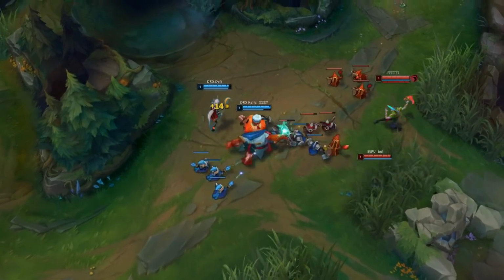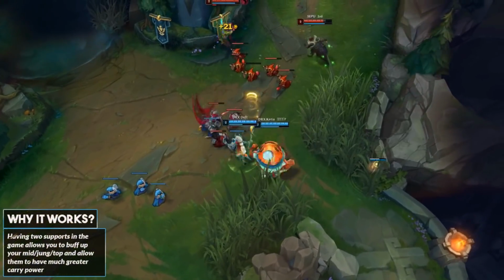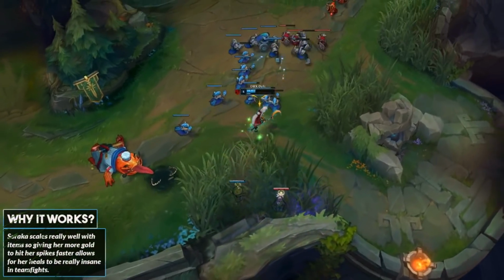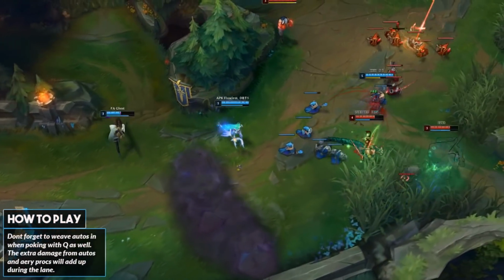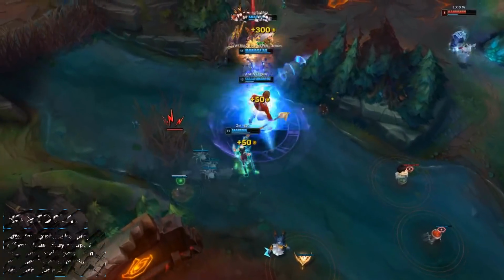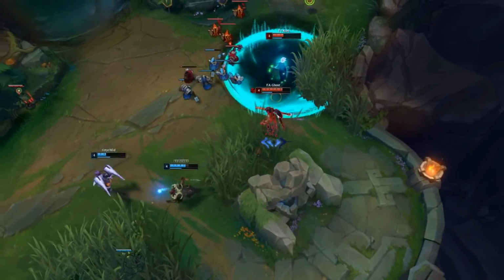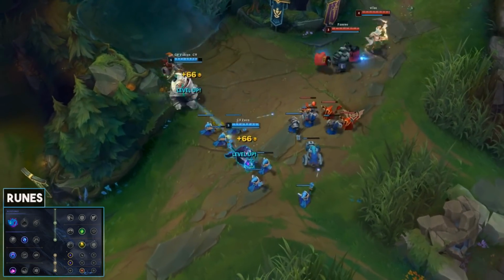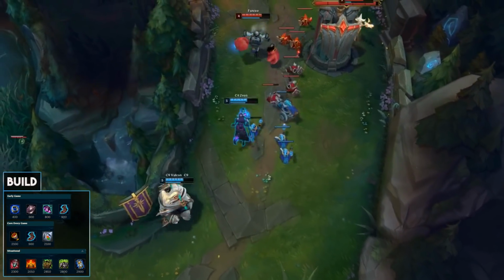Why Pros Are Spamming Soraka "ADC" and Winning More Than Traditional ADCs